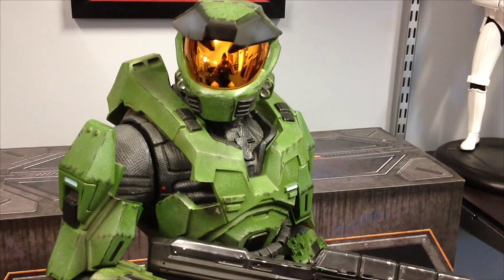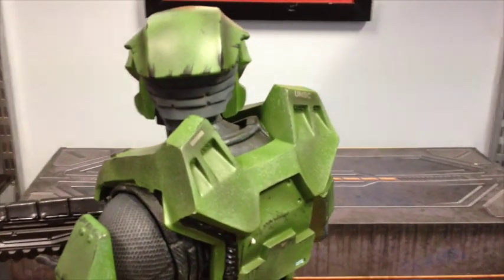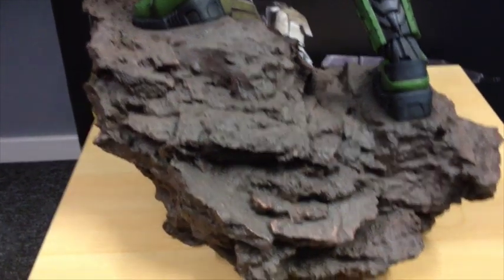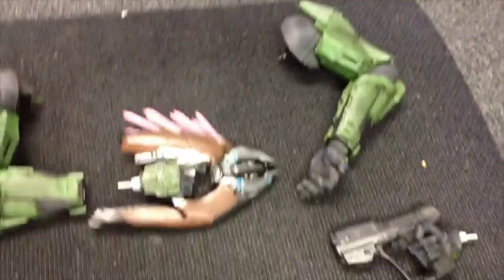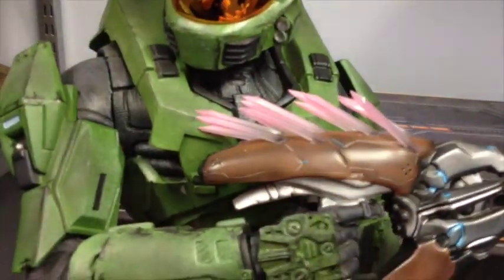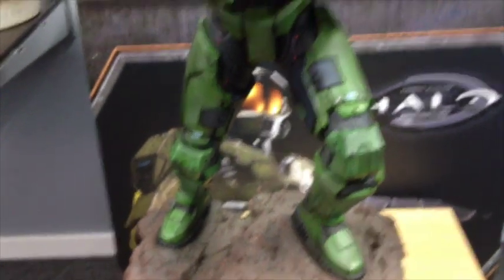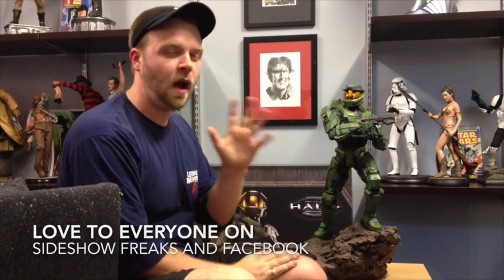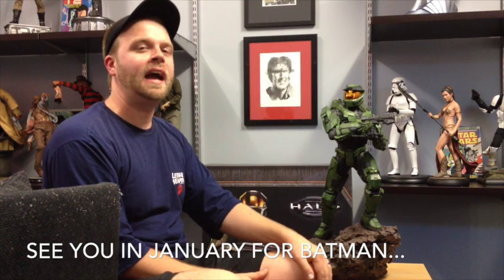Sideshow Master Chief Halo Premium Format Review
Halo's Master Chief is without a doubt one of the greatest ever video game characters and the brand new premium format from Sideshow Collectibles is IMO one of their best.